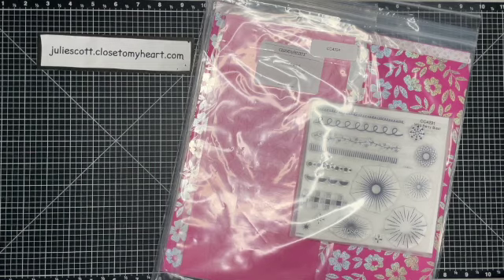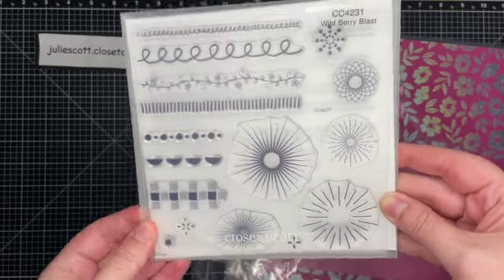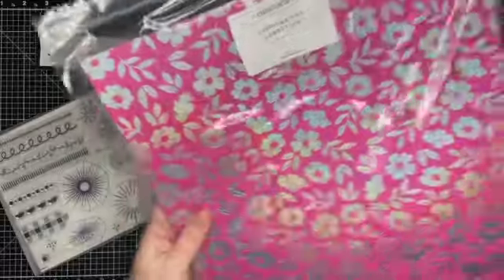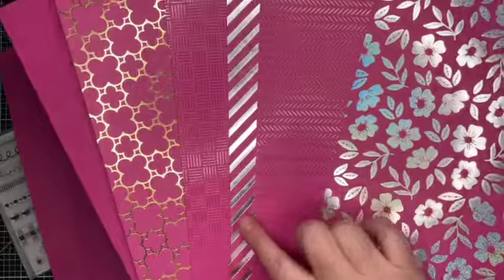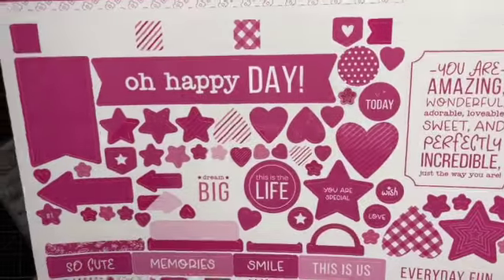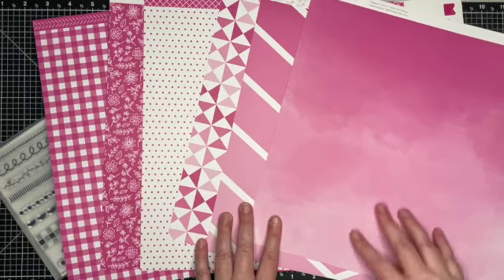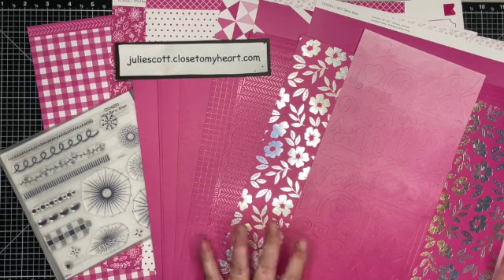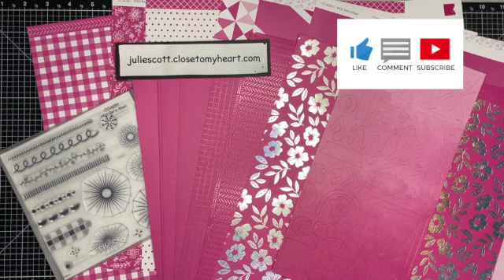Wild Berry Blast Unboxing Video | Close to My Heart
Check out what is included in the Wild Berry Blast Bundle!

Come back to see what the Makers with Heart Collaboration creates with this collection starting April 10th.